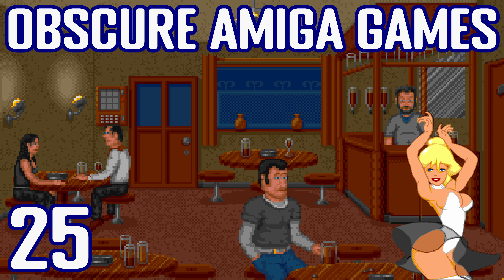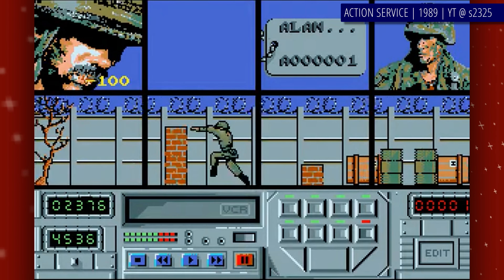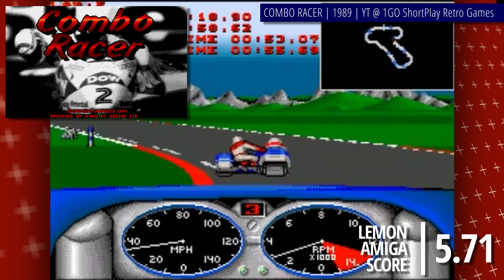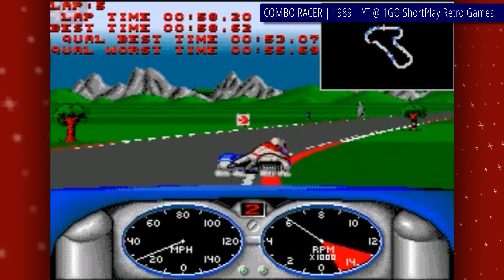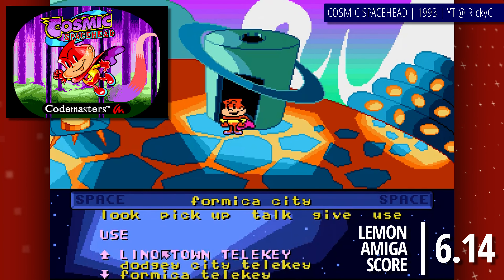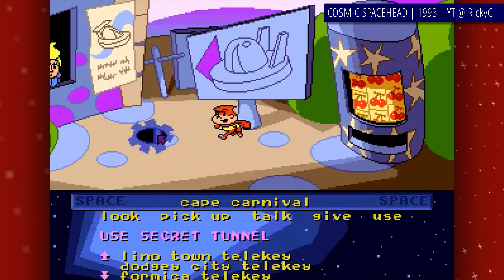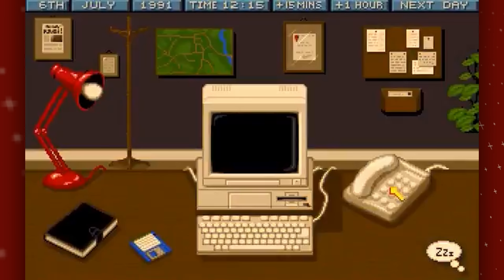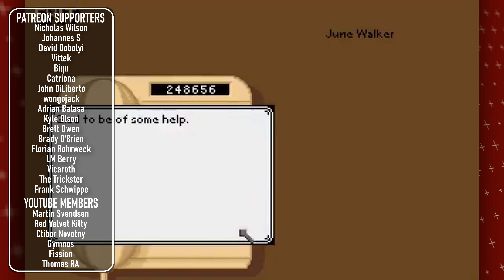Obscure Amiga Games - Part 25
Funny enough most of today's games are rather good. Not all, there are couple stinkers here, you know, as they're supposed to be in a obscure games video, but most are pretty fun.

Gameplay recordings that you've seen in this video as a background to my commentary in no small part came from amazing retro gaming related channels that do a great job preserving the classics for the future. They all deserve your subscription, and they all have mine. These are:

0:00 Intro
0:09 Clown-o-Mania (@InsertDiskVids )
2:13 Action Service (@s2325 )
3:54 Crazy Seasons (@1goshortplay )
5:51 Combo Racer (@1goshortplay )
7:58 Cool World (@worldoflongplays /played by Ironclaw)
10:14 Terramex (@worldoflongplays /played by Ironclaw)
12:46 Cosmic Spacehead (@AwesomeRickyC )
14:58 Cosmostruction (@1goshortplay )
16:35 Crash Garett (@SarahKreuz78 )
18:10 Crime City (@worldoflongplays /played by Shizo)
20:06 Outro